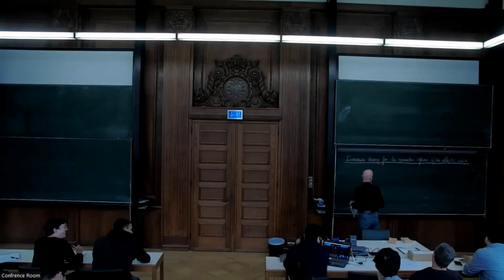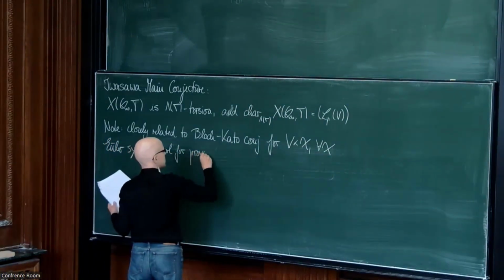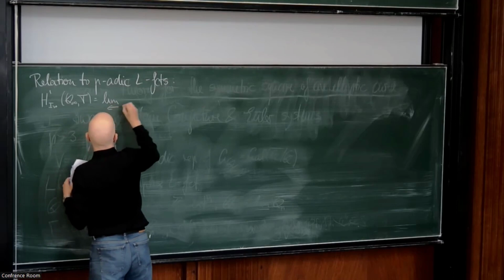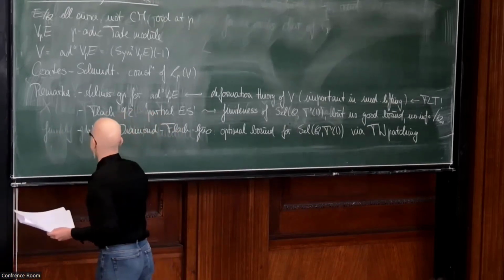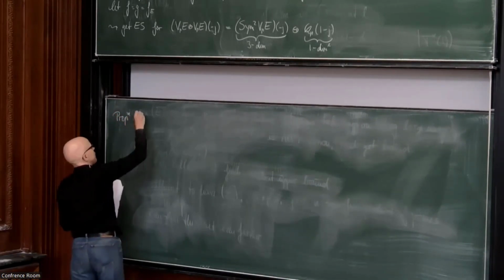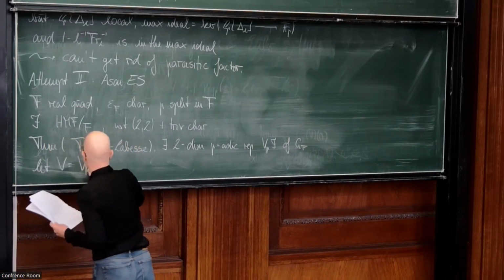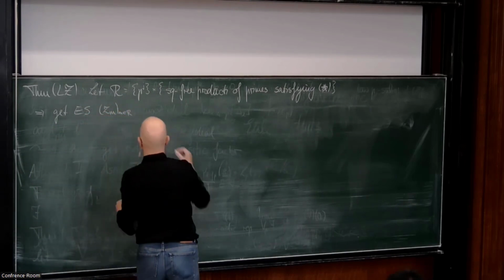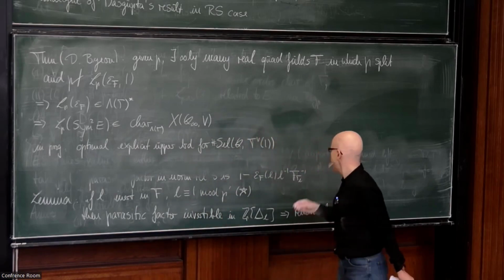Sarah Zerbes: Iwasawa theory for the symmetric square of an elliptic curve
The arithmetic of the adjoint, or symmetric square, of an elliptic curve over Q (or, more generally, of a modular form) is a particularly interesting case from the viewpoint of Iwasawa theory, not least because of its close connection with modularity-lifting problems and hence with Fermat’s last theorem. In this talk I will describe ongoing work with David Loeffler in which we prove the cyclotomic Iwasawa main conjecture in this setting, using Euler systems for Hilbert modular surfaces.